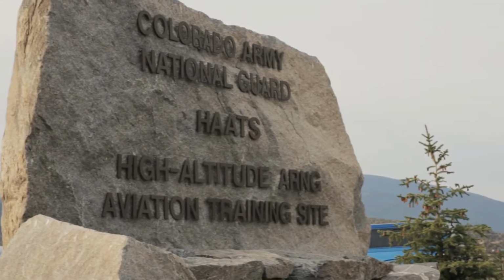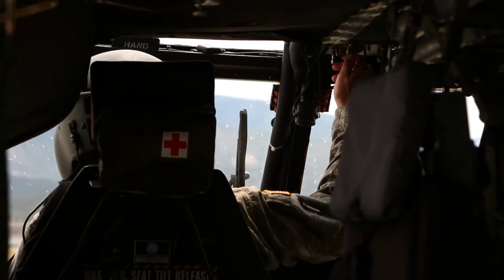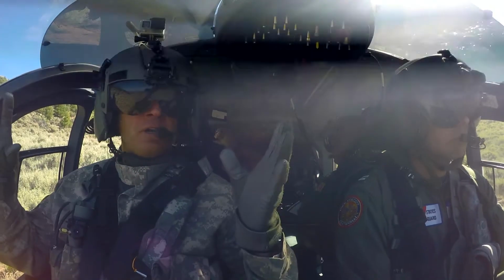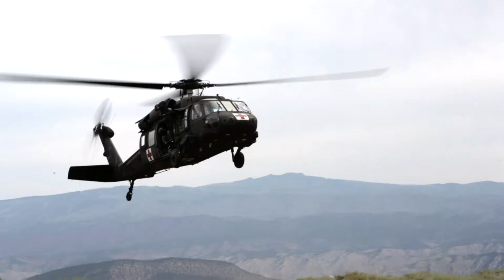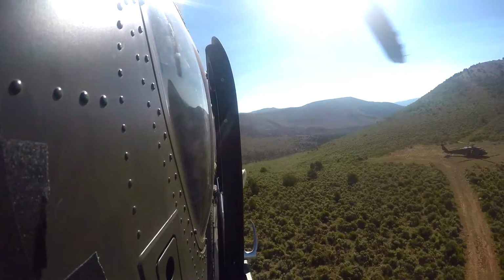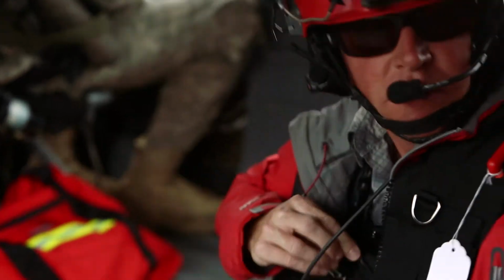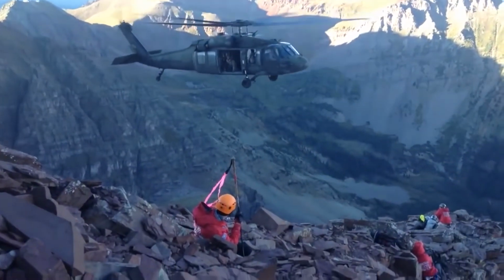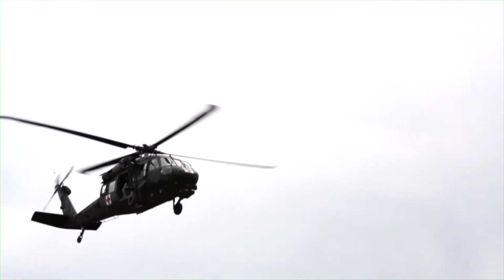HAATS : High Altitude Aviation Training Site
Mountains command respect. And when instructors at the Guard's High-Altitude Aviation Training Site in Colorado aren't teaching helicopter pilots to navigate their perils, they're saving civilians stranded among them.

Videographers :
Monica Waller
Zack Wilson

Editor :
Monica Waller
Clients : iostudio. GX, National Guard